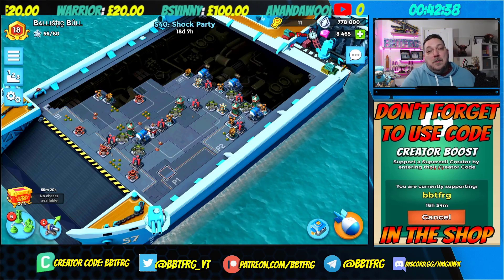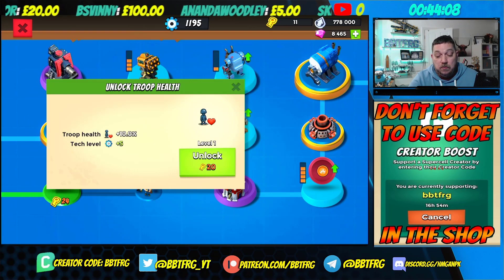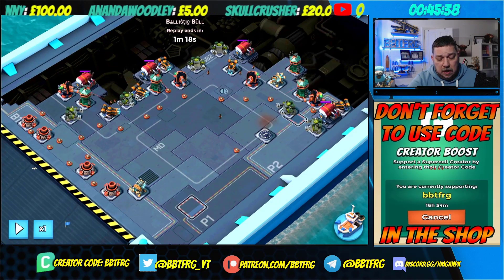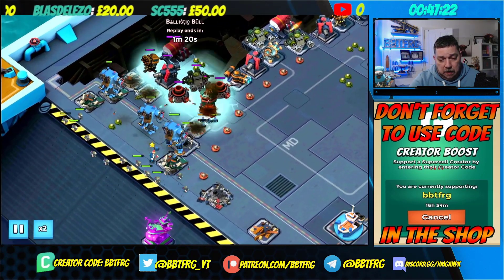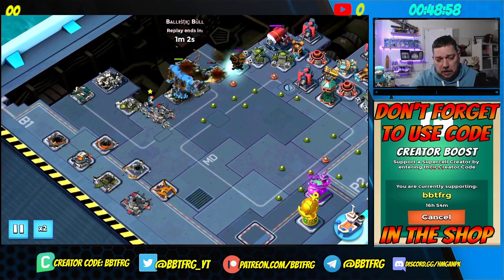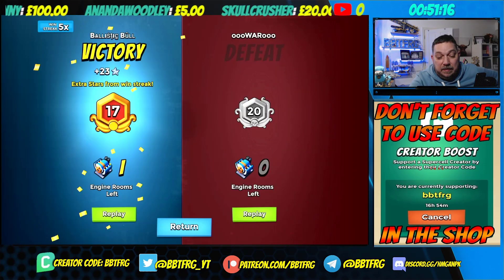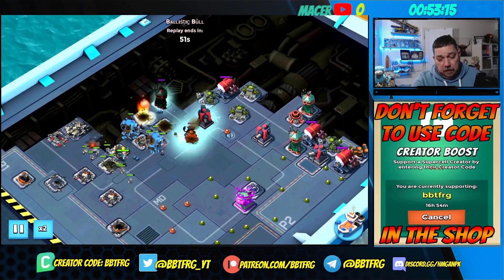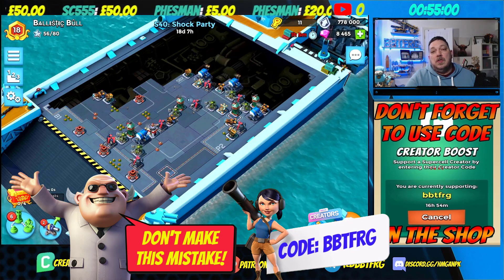Warships 4 ER Without Rocket Choppas! - Season 40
Martin has put together a video showing the non bomber strategy at 4 ER, he's climbing gold tier with it so far, so if you're like me (Icebreaker) and can't use RC to save your life this video is for you!!

Using Code: BBTFRG in the shop!!

Socials -